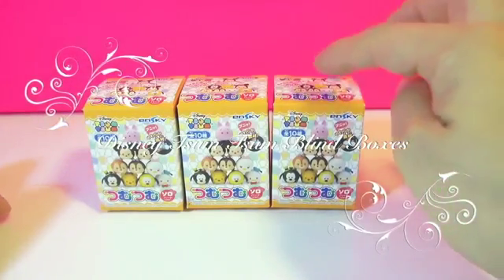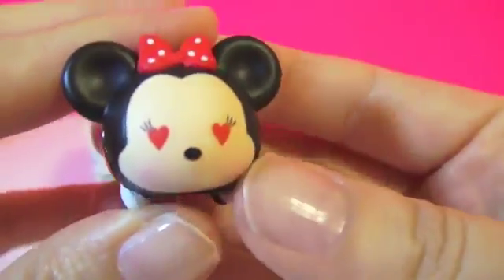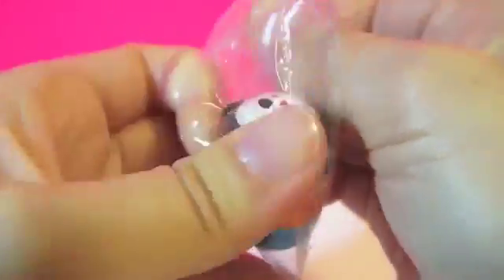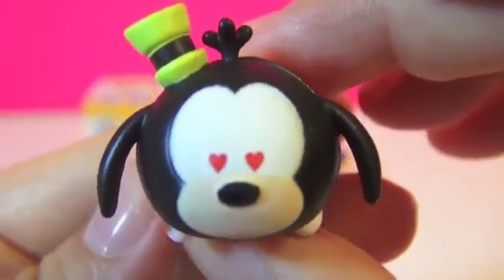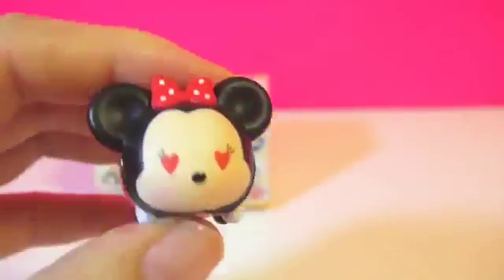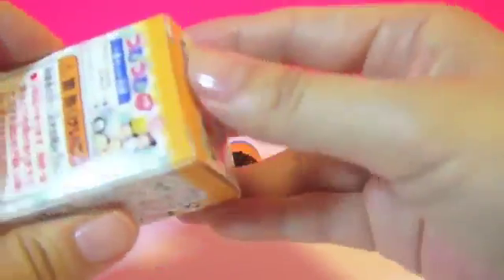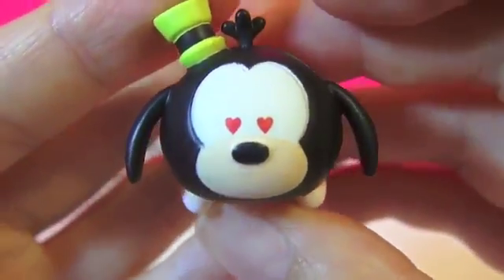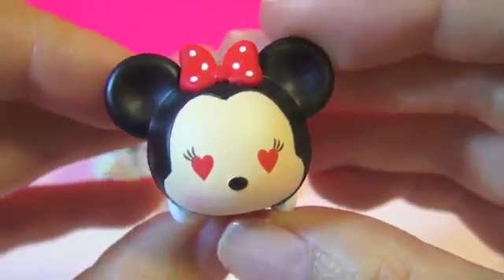3 a Disney deve ser cego Boxes | unboxing | Ensky | twinkleToys